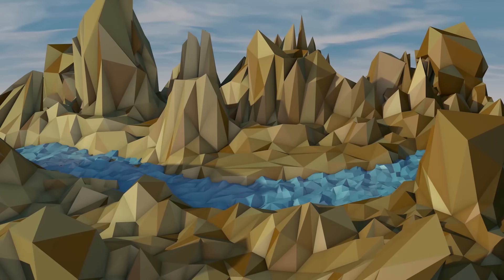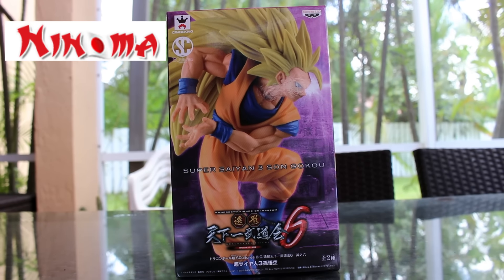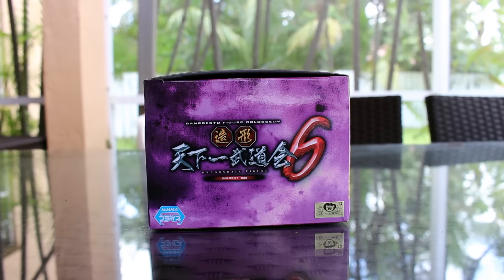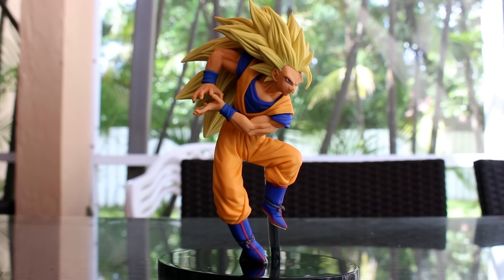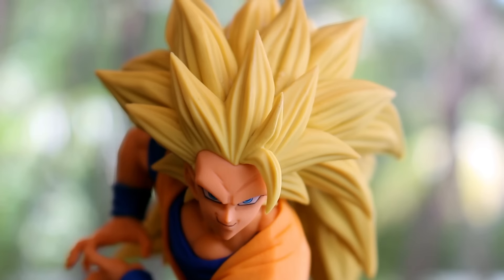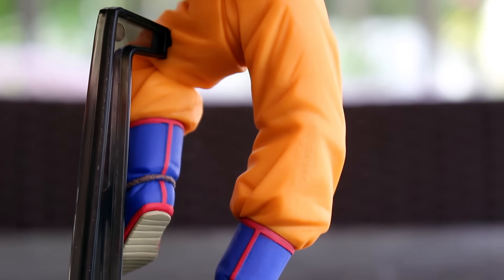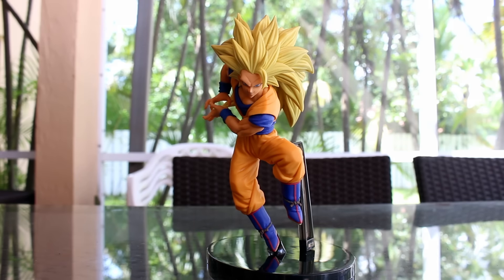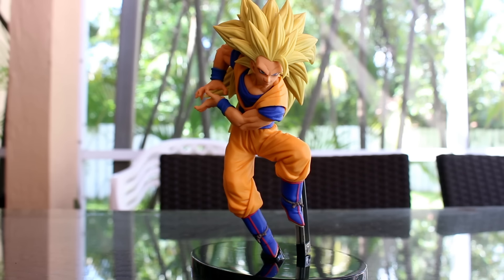Dragon Ball Z Figure Review - Posed Super Saiyan 3 Goku SCultures BIG Zoukei Tenkaichi Budoukai 6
PINKISTHENEWBLACK